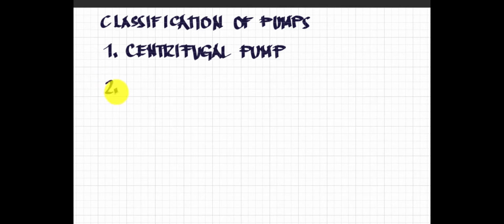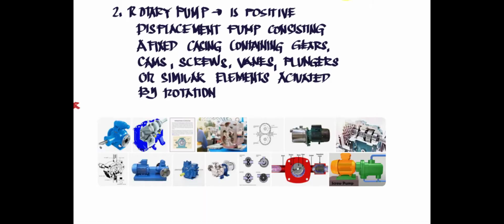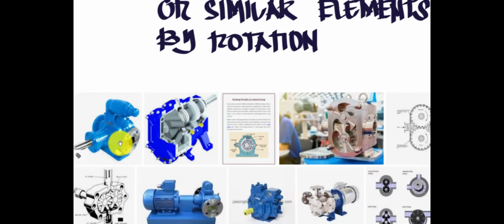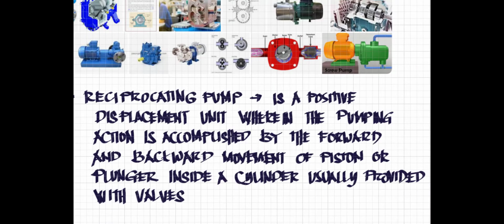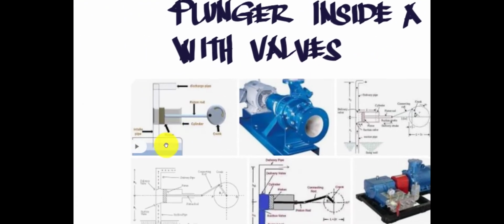FLUID MACHINERY PUMP PART 2